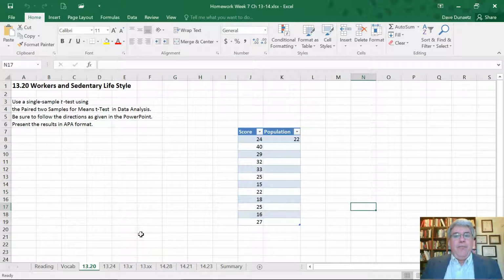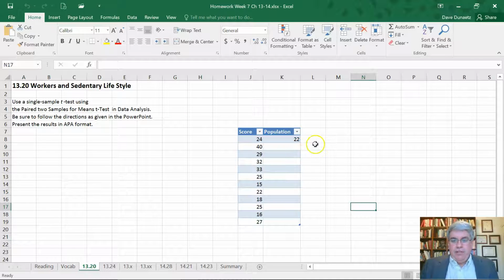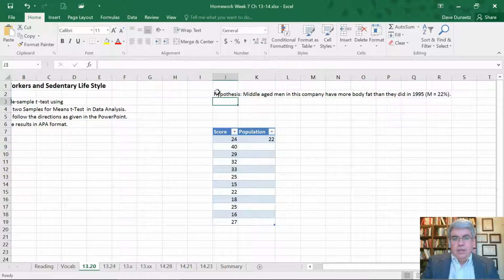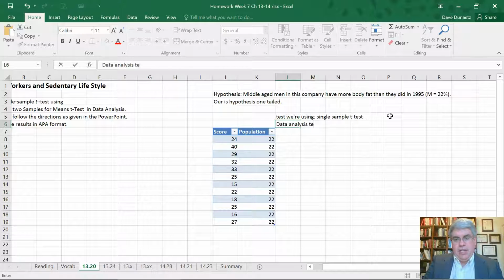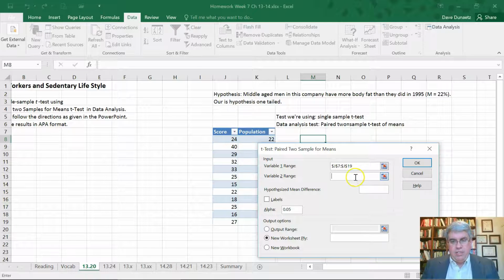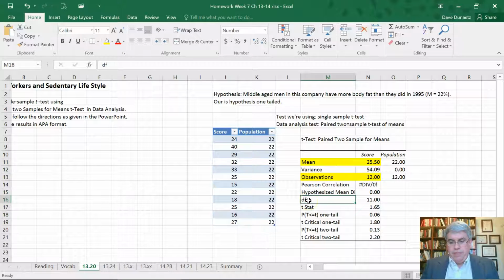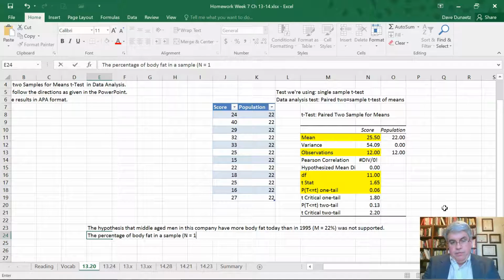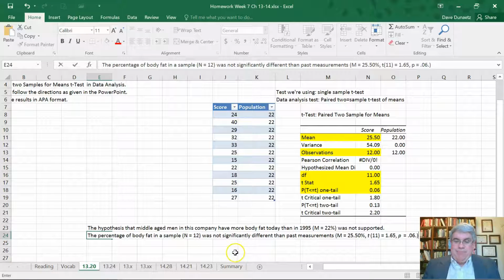Problem 13.20 Pagano Chapters 13-14 HW 7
HW 7 Prob 13.20